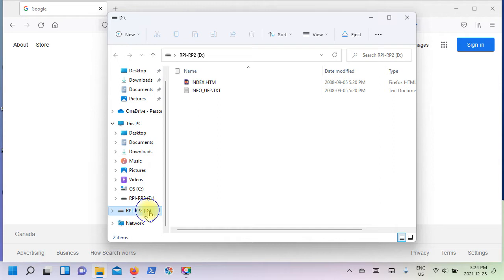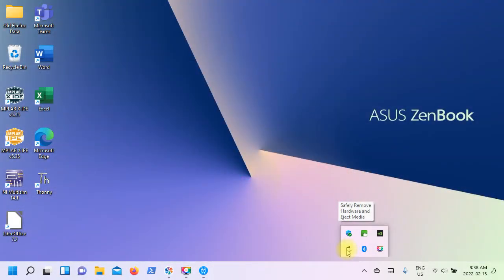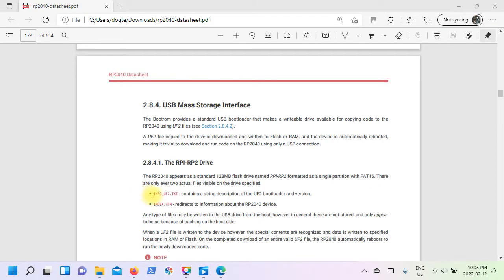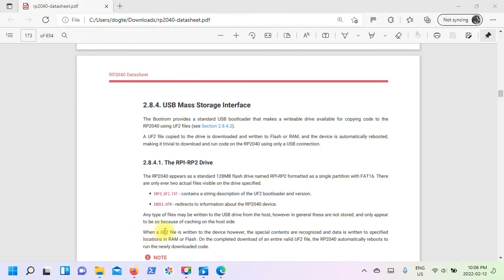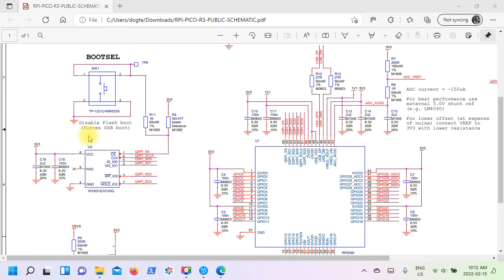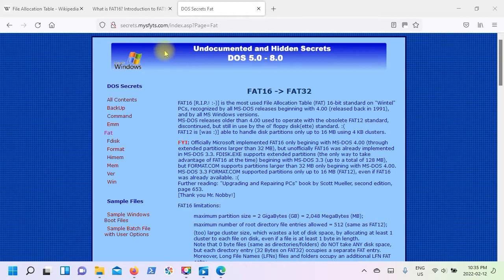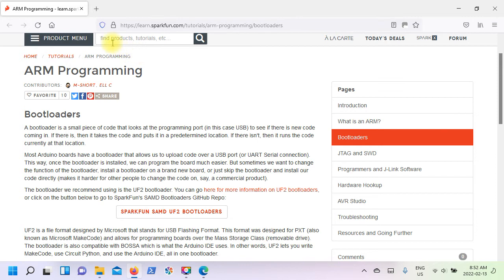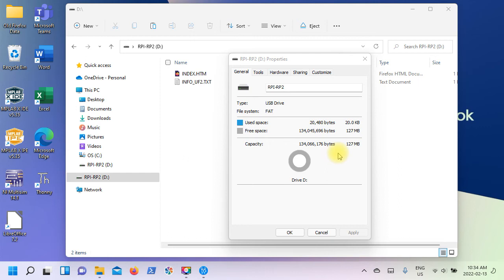The Pico's 127mb mystery?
The Pico's 127mb mystery is discussed in detail. I will show you the documentation involved to partially solve the mystery.
If you just want the answer: The 127mb doesn't exist, its used for windows to use the Pico device as a USB flash drive. It's basically a compatibility issue. I believe 127mb is the smallest partition available under Windows with FAT 16. The Pico only has 2mb.
(I'm sure if I'm partially wrong some one will help correct me - just include details please)
Darren